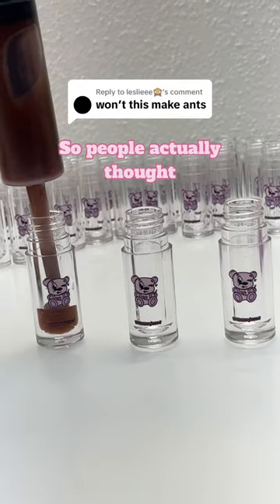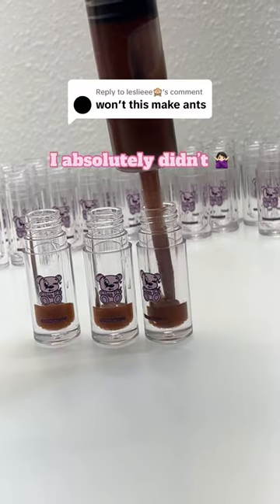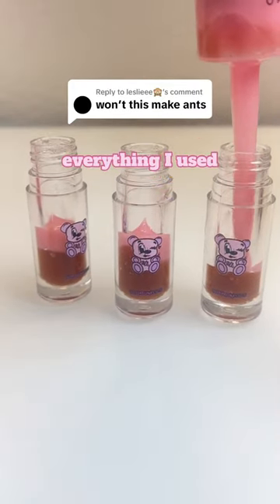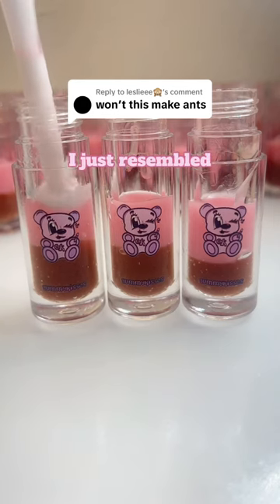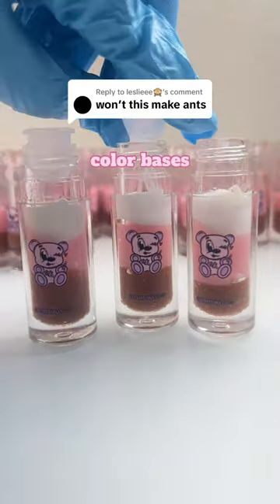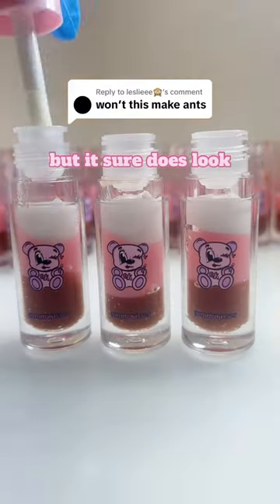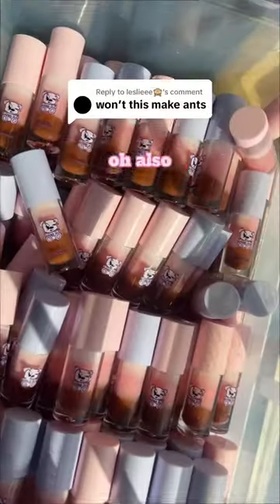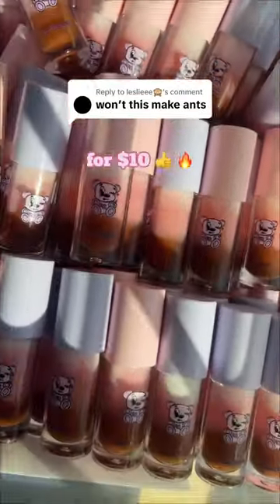MY LIPGLOSS MAKES ANTS 🐜?!!